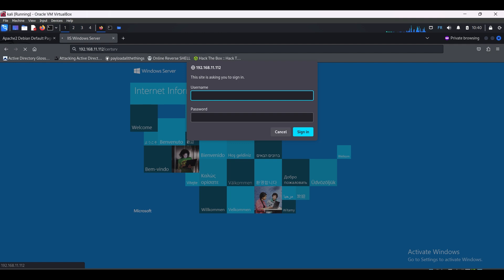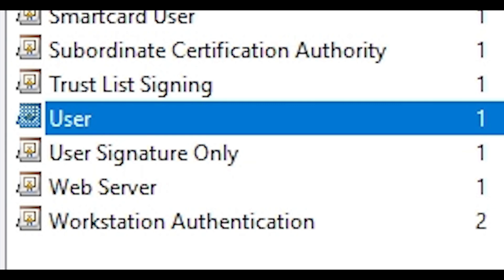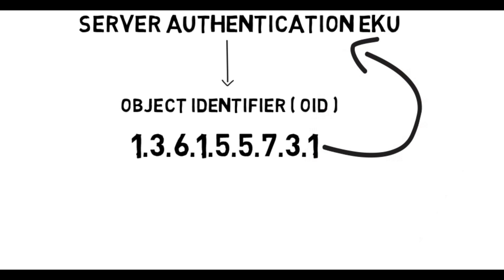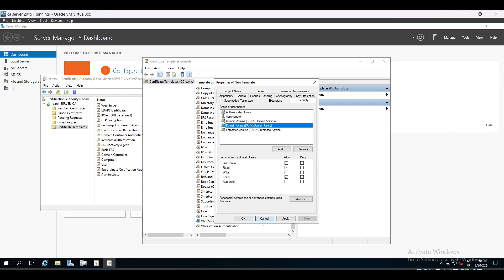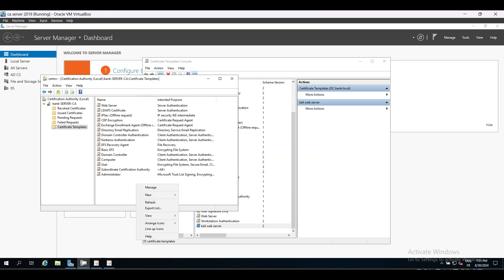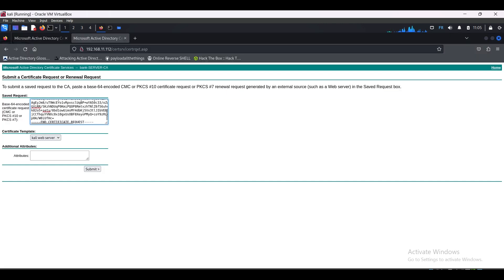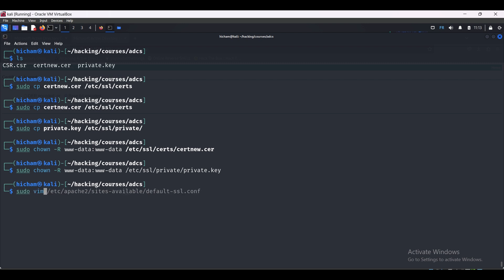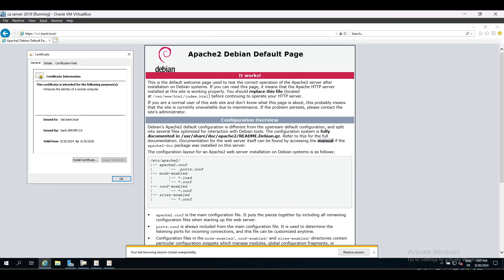Creating a template, EKU | Attacking ADCS full course